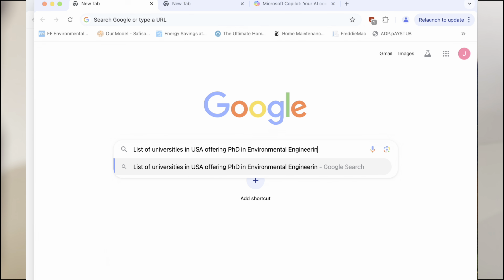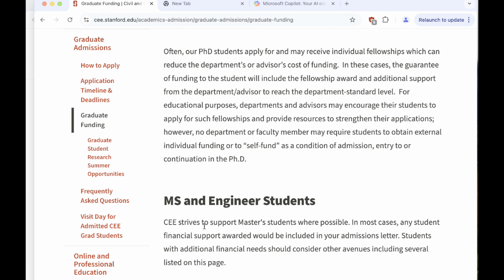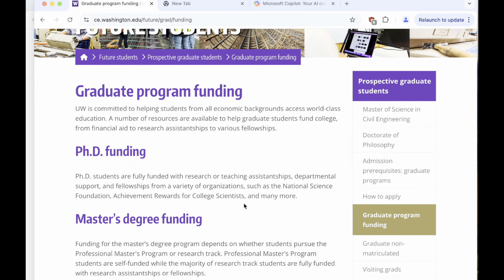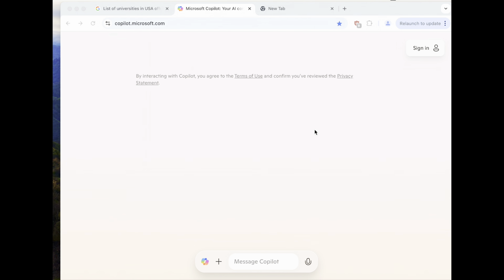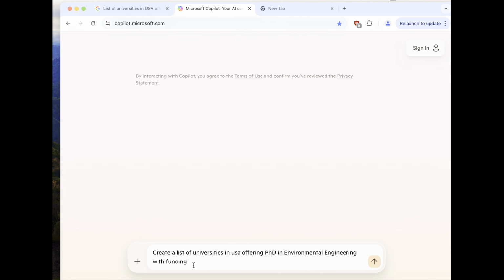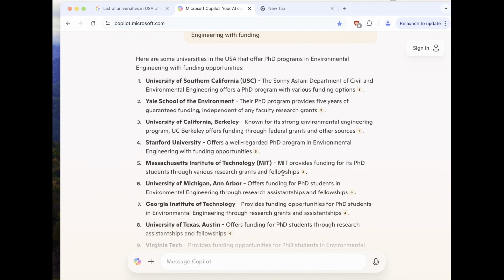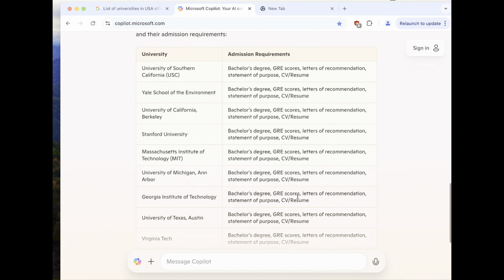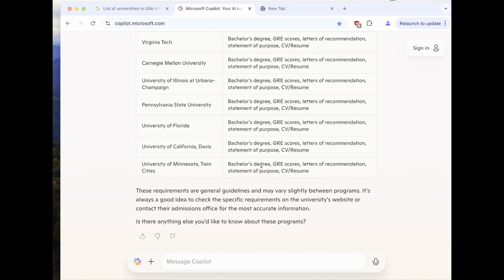The two most effective ways to search for Masters/PhD programs in USA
Searching for the masters and PhD programs in USA is one of the most important steps in studying abroad. In this video I share two effective ways to search for graduate programs in the US. I show how to use prompt engineering and AI to make the school search even much easier.